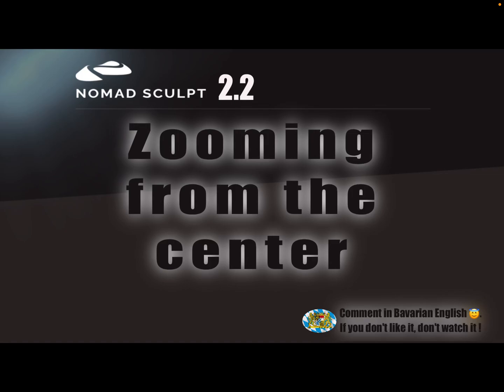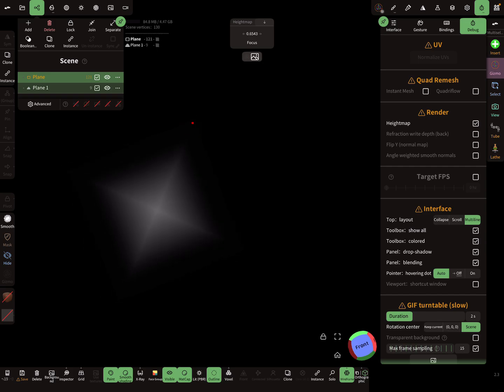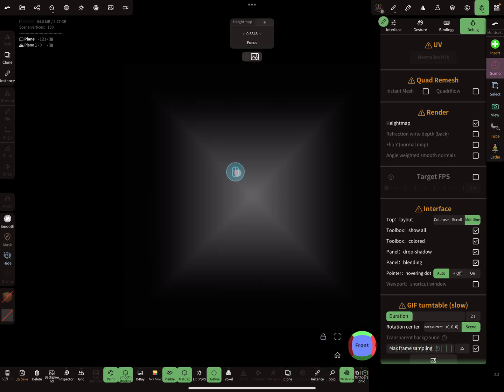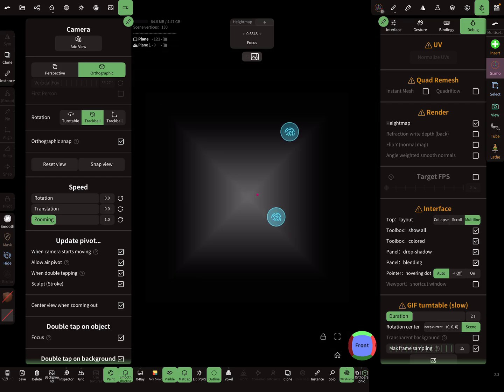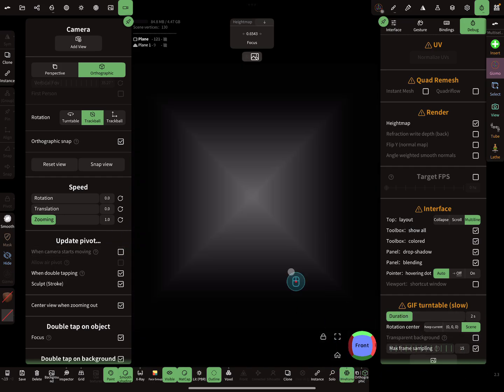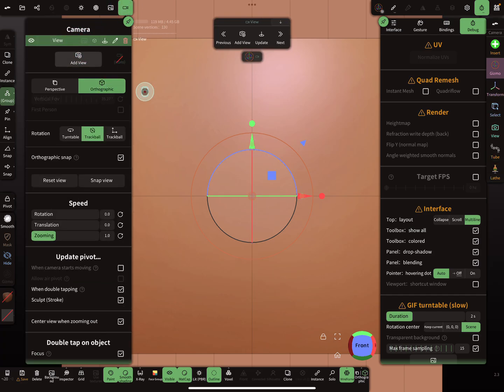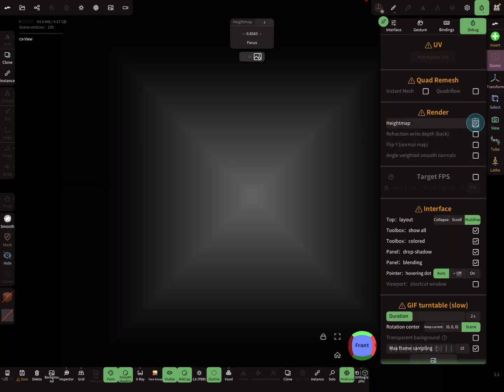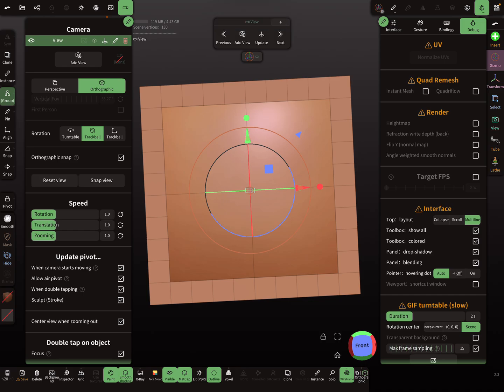Nomad Sculpt - Camera - Zooming from the center - centered rendered Hightmap (V2.2 - 21.7.2025)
About: Camera & zooming from the center